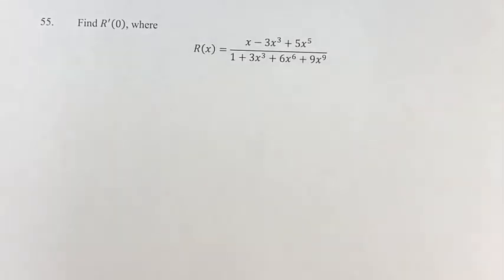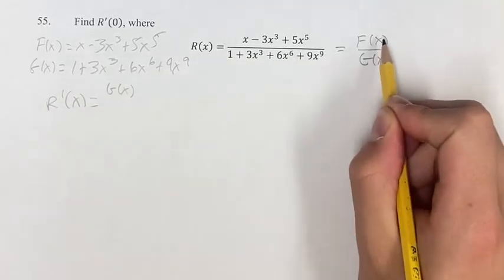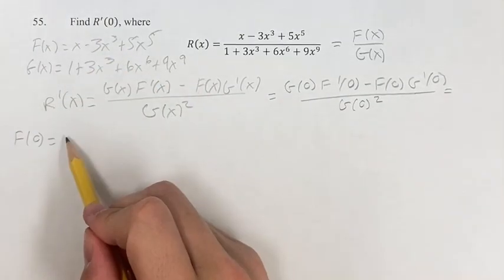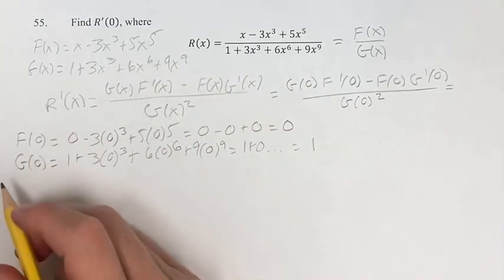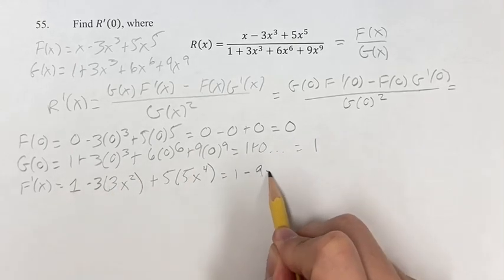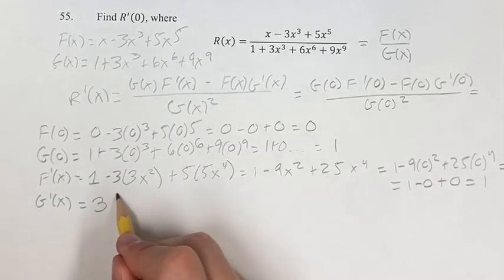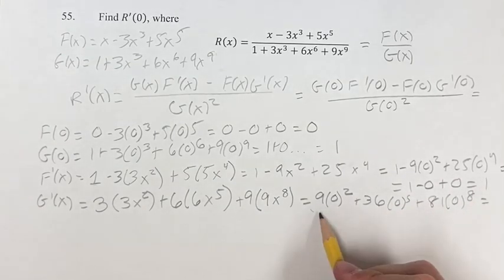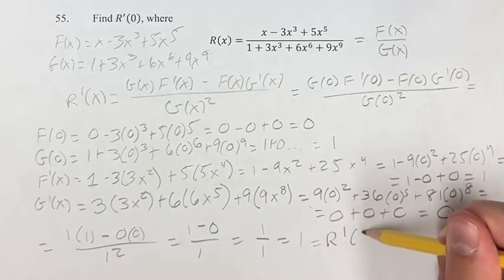55. Find R'0), where R(x)=(x-3x^3+5x^5)/(1+3x^3+6x^6+9x^9)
55. Find R'0), where
R(x)=(x-3x^3+5x^5)/(1+3x^3+6x^6+9x^9)

Calculus: Early Transcendentals
Chapter 3: Differentiation Rules
Section 3.2: The Product and Quotient Rules
Problem 55